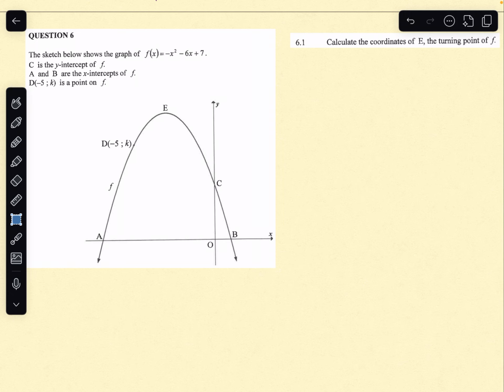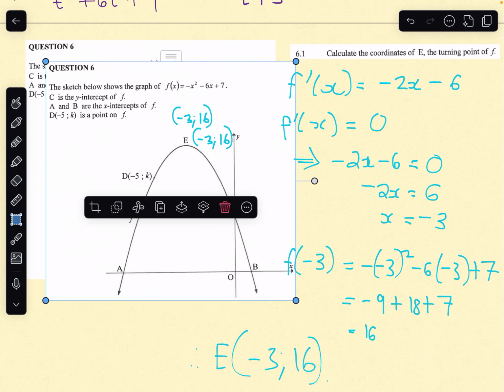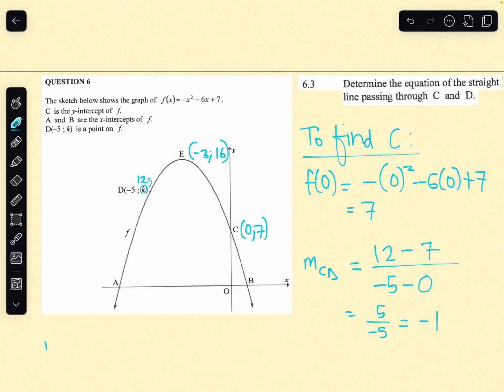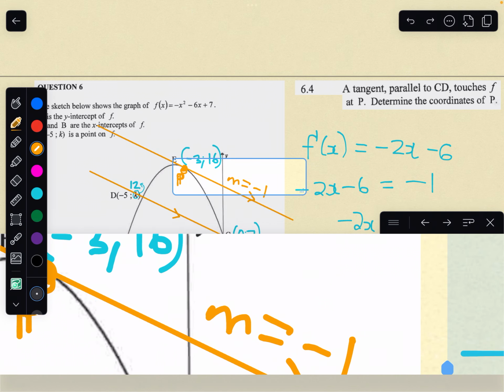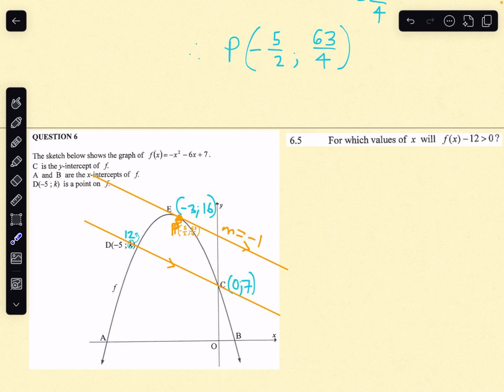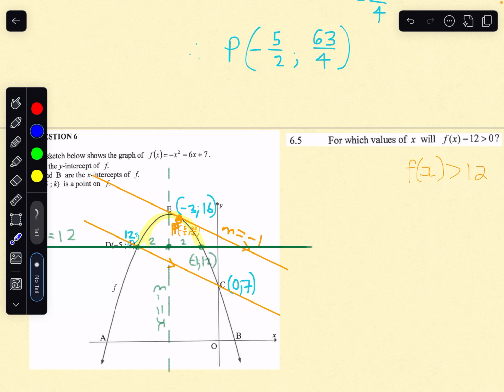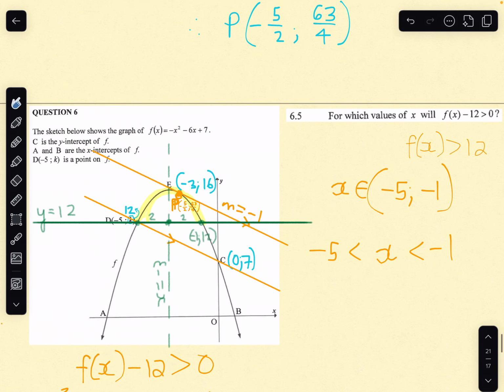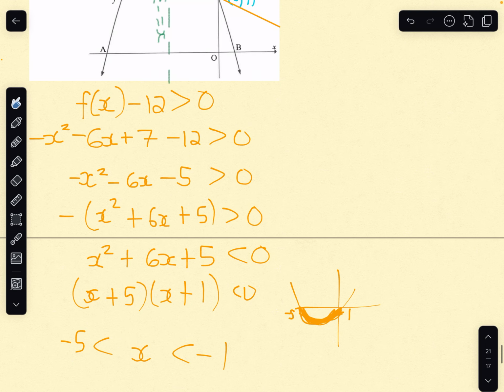DBE May 2022 Paper 1, Question 6 [Grade 12 Mathematics] | Functions & calculus | Quadratic functions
This question touches on many different aspects of parabolas.  We find its turning point using calculus, we use its definition to find the y-coordinates of various points on the curve, we figure out at what point a certain tangent touches the parabola, and we also solve a quadratic inequality.

Highlights:
Finding the turning point using calculus
Using a function to calculate the y-coordinate of a point
Tangents
Problem-solving with the symmetry of a parabola
Solving a quadratic inequality